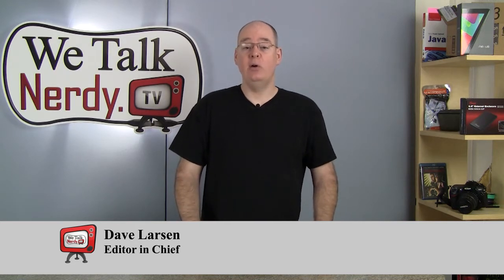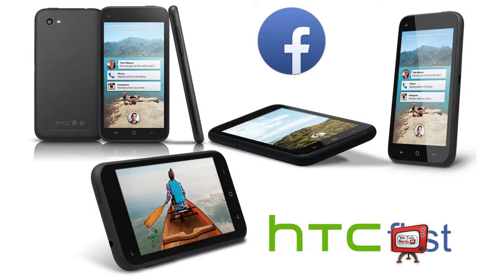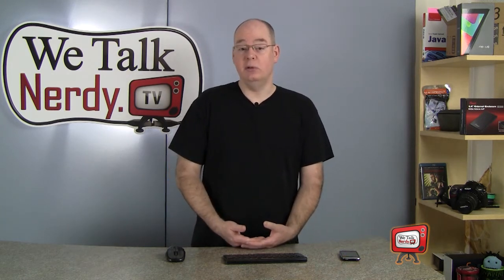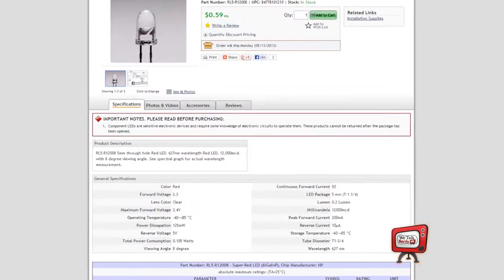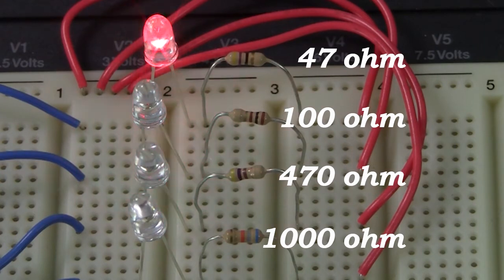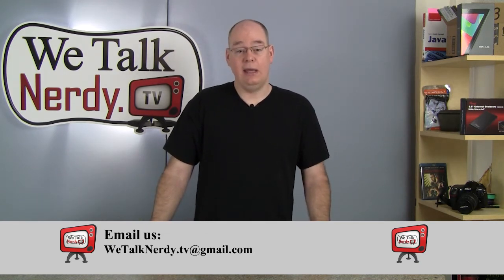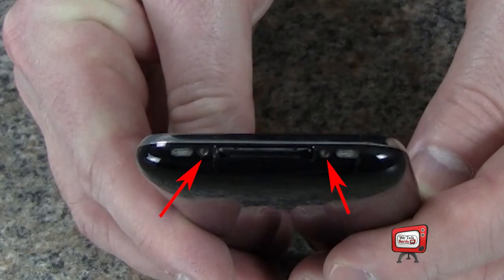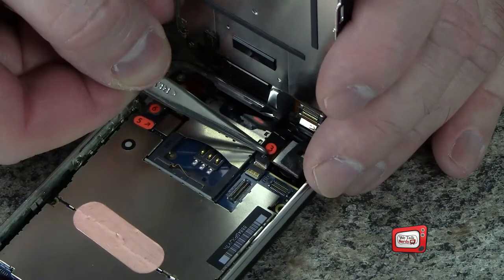WeTalkNerdy.tv - Episode 009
This week, Gearbox gets sued over Aliens: Colonial Marines, AT&T drops the price of the Facebook phone to 99 cents, Adobe goes subscription only and Popcap announces Plants vs Zombies 2! Also, I answer an email about using resistors with LEDs and how to use Ohm's Law or ledcalc.com to figure the whole thing out. Visit Raspihub.com for all your Raspberry Pi news and Instructables.com for even more LED related projects. Finally, I show you how to replace the battery on an iPhone, with a replacement battery and tools from Amazon.com. Visit Rapidrepair.com or ifixit.com for guides for all iPhone models.